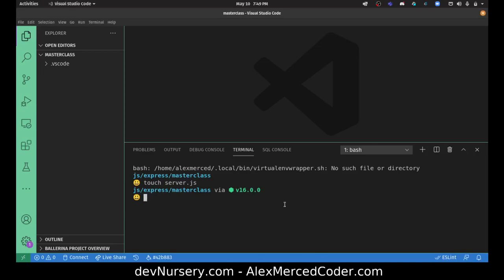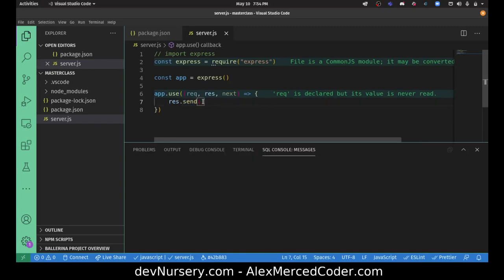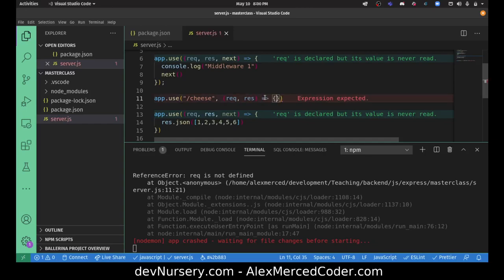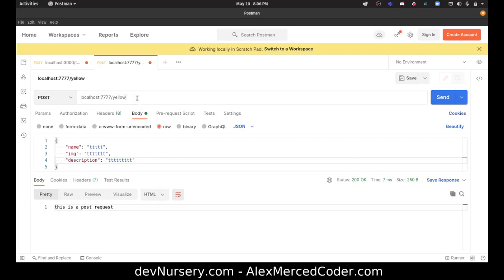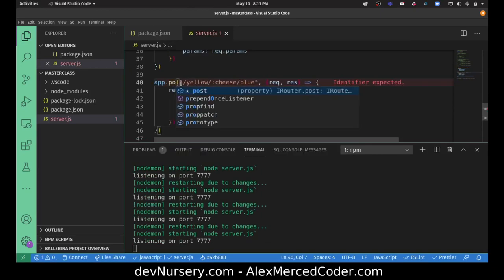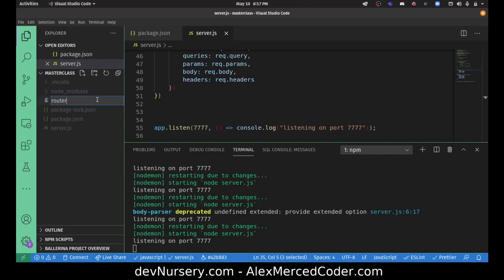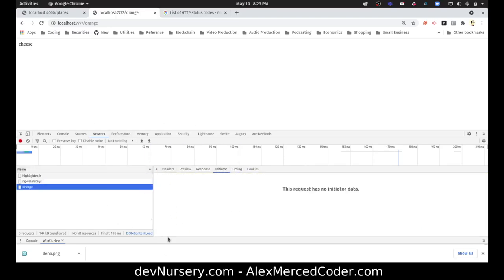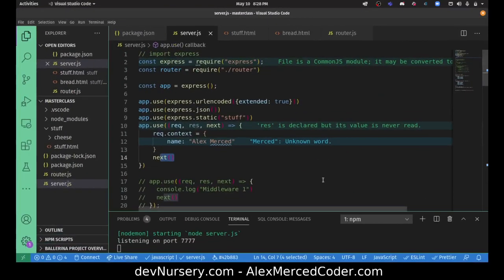AM Coder - ExpressJS Masterclass (Deep Dive on Basic Nuances)